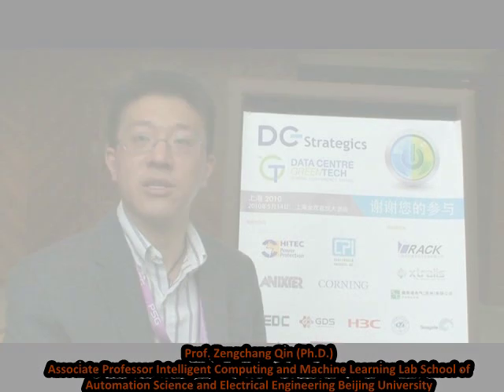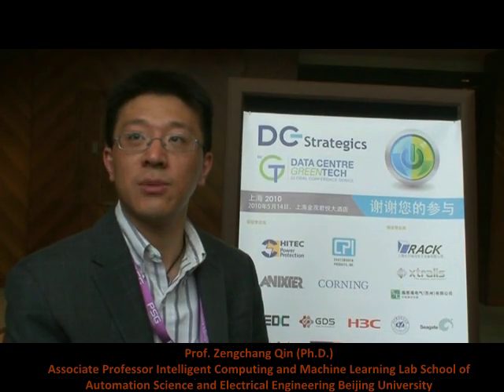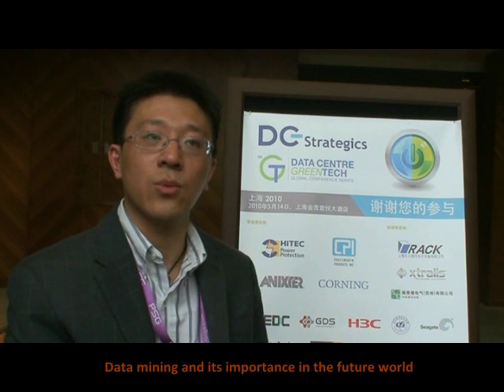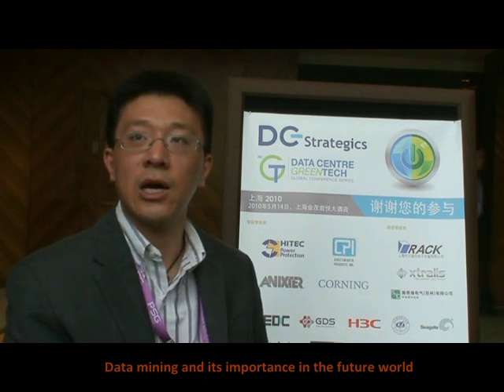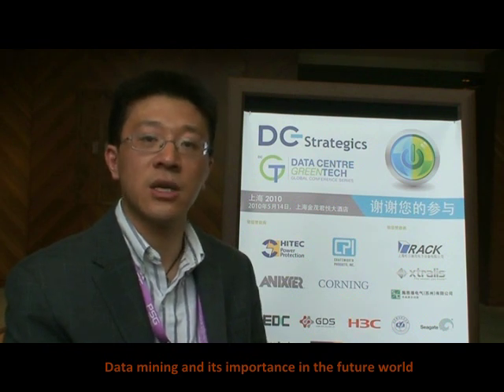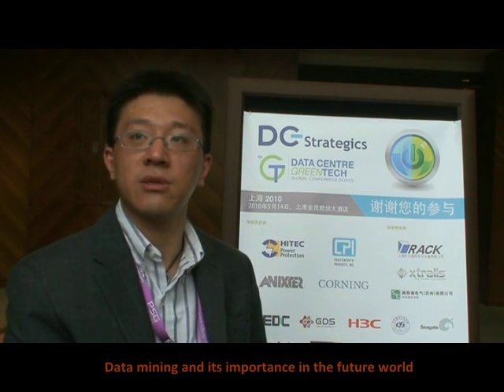Data Mining and Its Importance in the Future World - DC Strategics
Data Centre Green Tech & Data Centre Strategics Conference Shanghai 2010
Data Mining is a research emphasis on discovering patterns from a huge data set. In this talk, we will have some intuitive understanding of this technology and address its usefulness in the real-world applications and the future world.

Prof. Zengchang Qin (Ph.D.)
Associate Professor
Intelligent Computing and Machine Learning
Lab School of Automation Science and Electrical Engineering
Beihang University